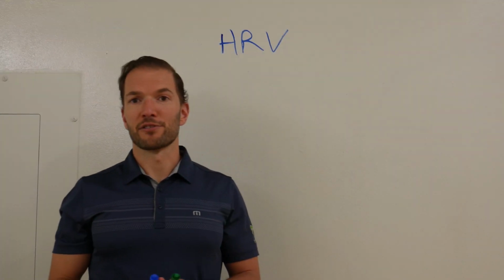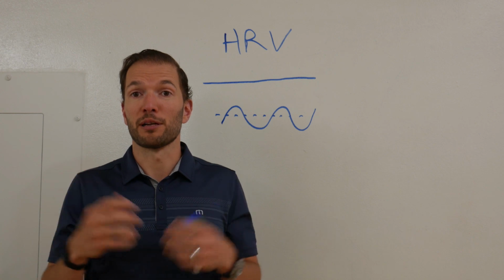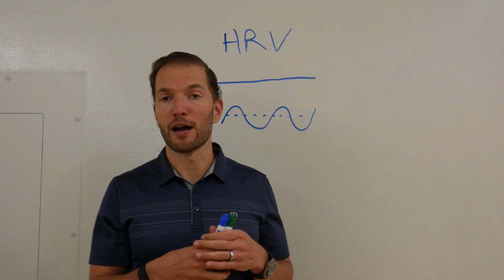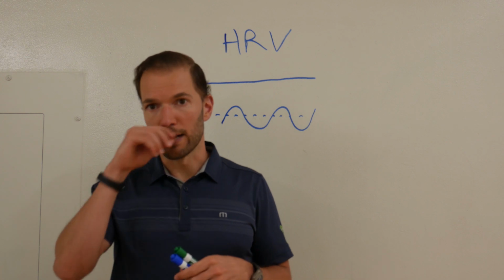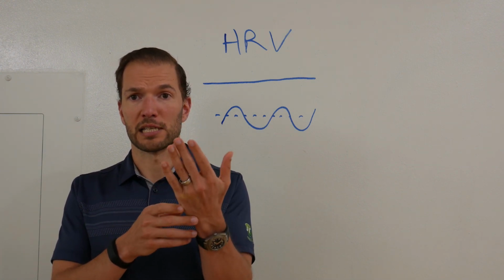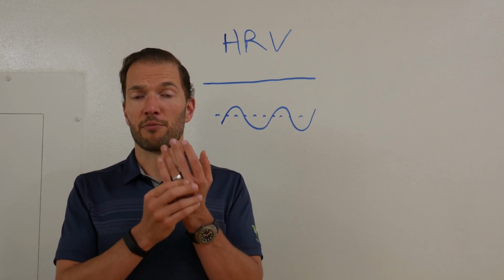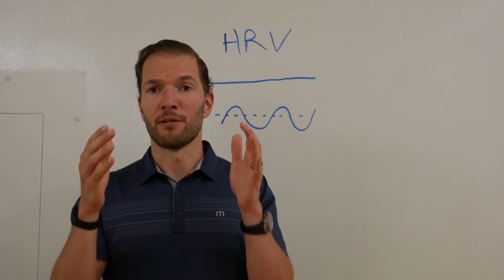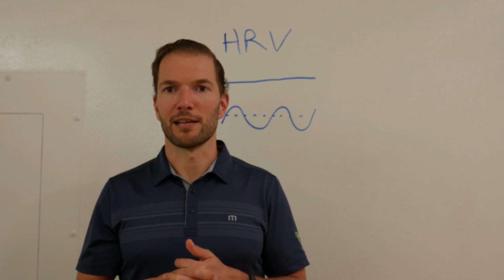What is HRV?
What is heart rate variability? How do we track it and why is it important for optimal health? Garrett Salpeter explains.

Are you in or close to Austin, Texas and want to try the Neubie?

Want to get your own Neubie and learn the NeuFit Method? Click here to connect with our Neubie Specialist team to learn how.